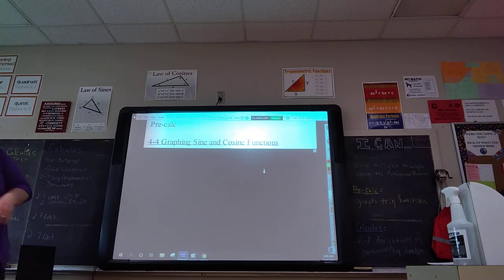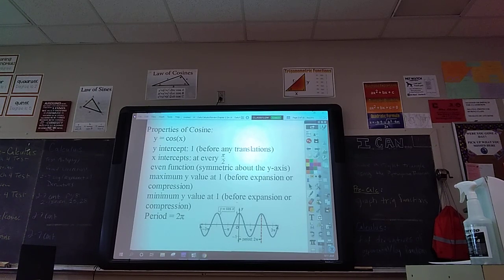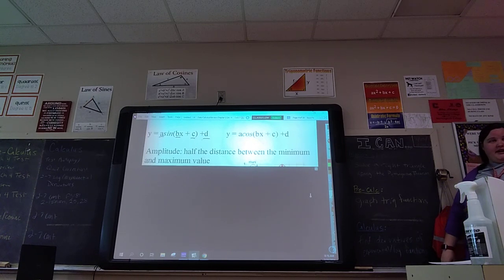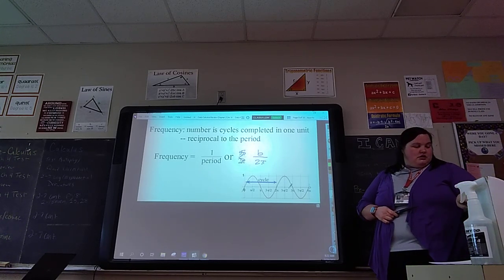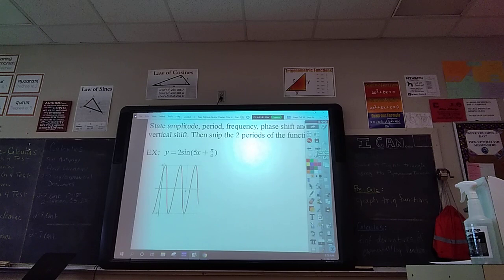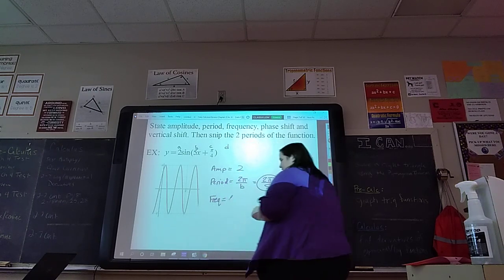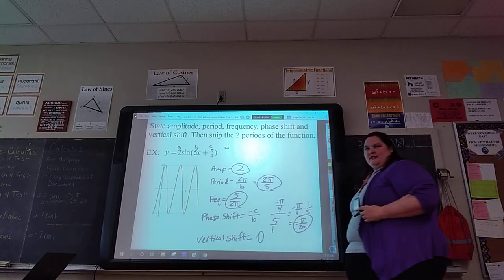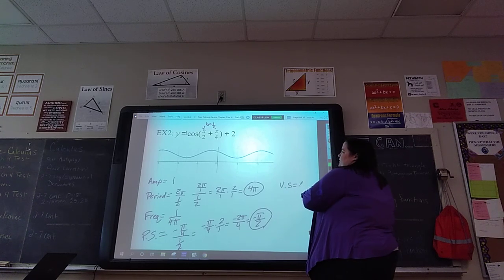4-4 Graphing Sine and Cosine notes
from Thursday 2/25/21